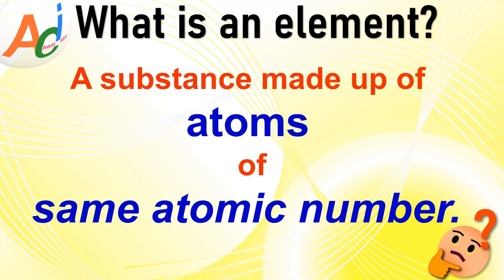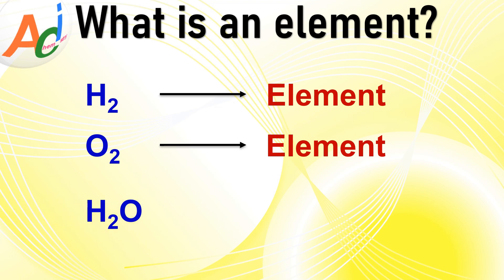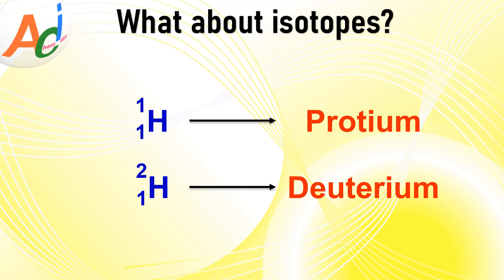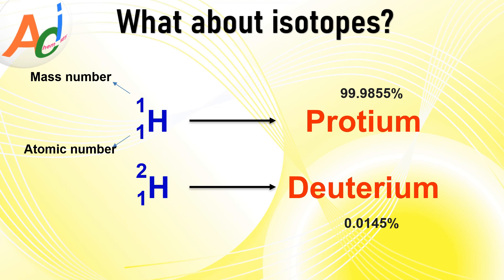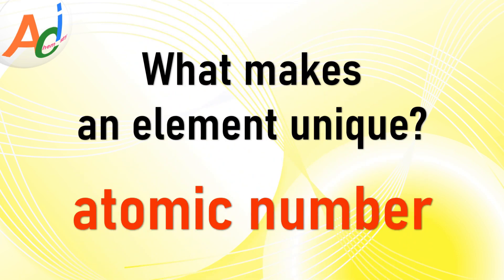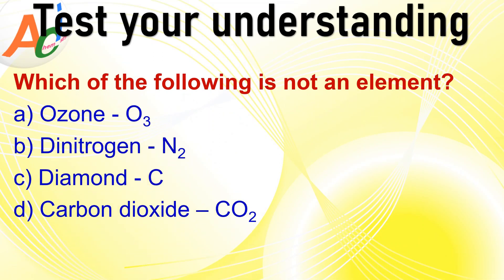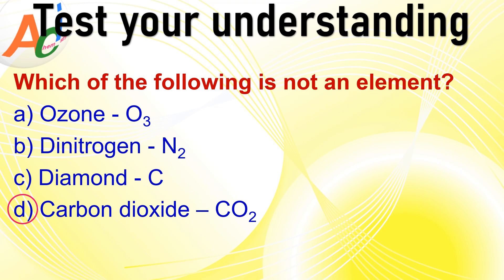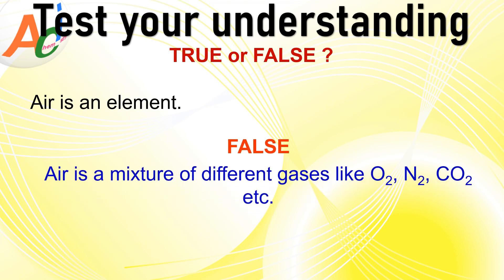What is an element exactly? pure or mixture - example - compound - chemistry fundamentals class 10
An element is a substance composed of atoms that all have the same atomic number, meaning they have the same number of protons in their atomic nuclei. Elements are the fundamental building blocks of matter and cannot be broken down into simpler substances through chemical reactions. Each element is uniquely identified by its atomic number, which determines its position on the periodic table.

Elements are typically represented by chemical symbols, such as "H" for hydrogen, "O" for oxygen, and "C" for carbon. The periodic table organizes elements based on their atomic number and groups elements with similar properties together.

In summary, an element is a pure substance made up of atoms with the same atomic number, and there are about 118 known elements that make up the entire universe.